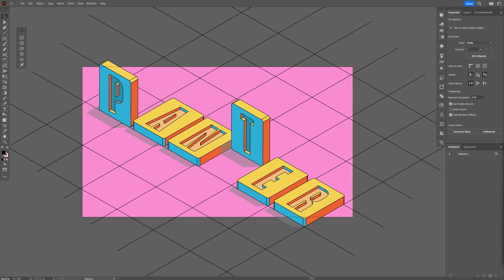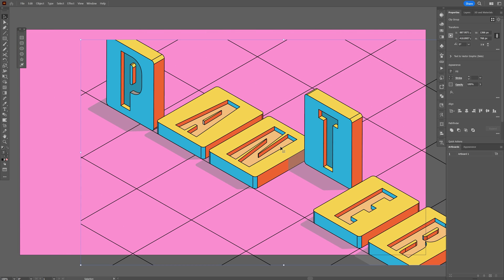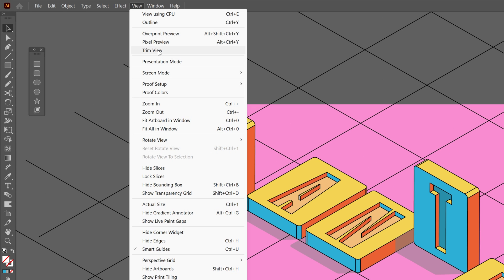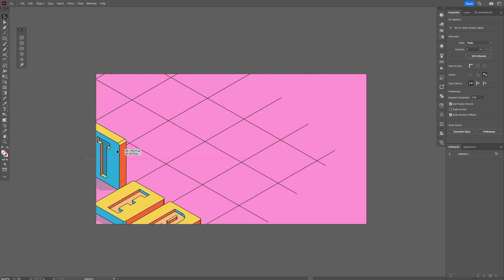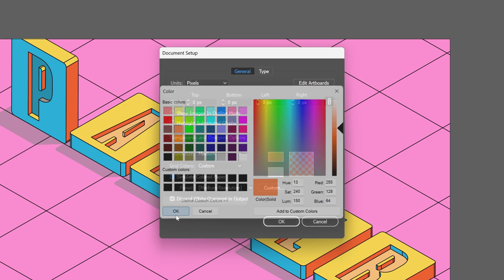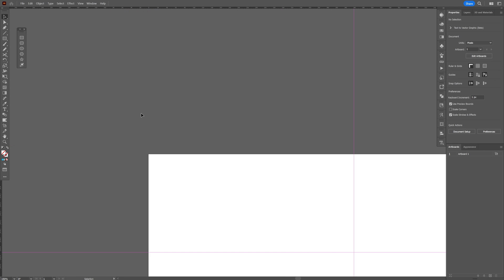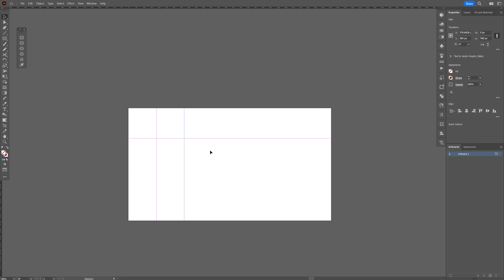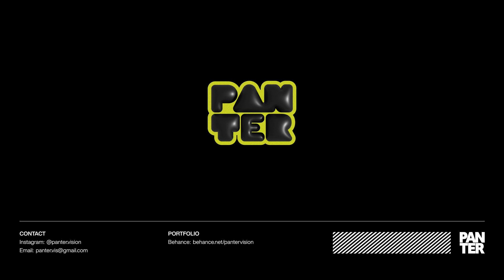Secret Artboard Tricks in Illustrator - Must Know Artboard Settings